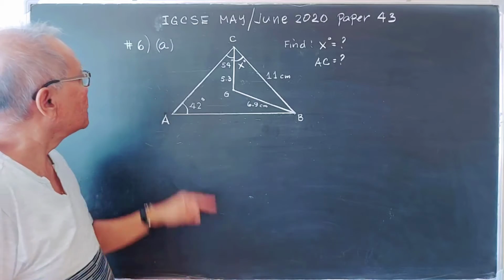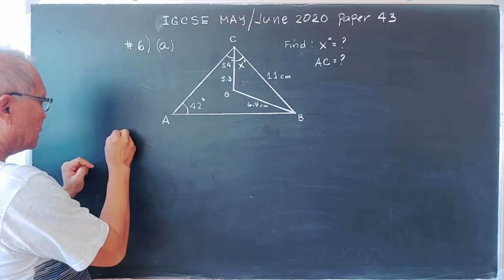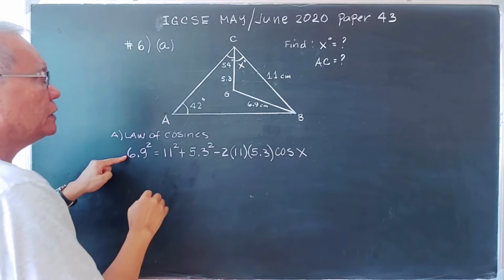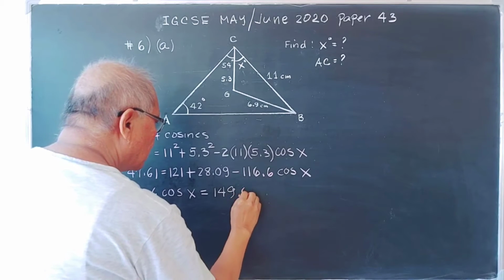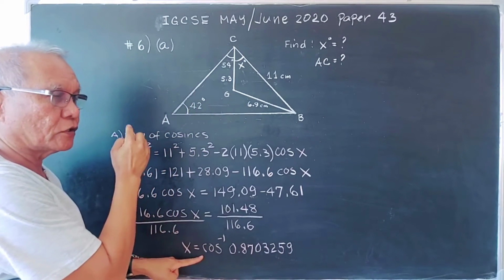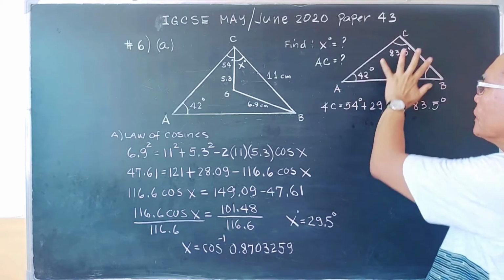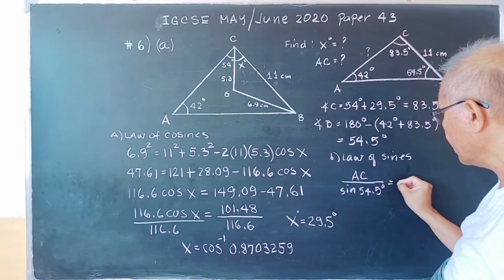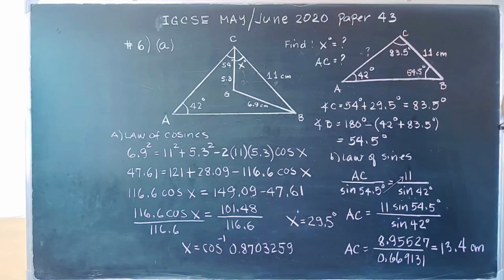Ace Your IGCSE Math Exam: How to Solve Problems with the Law of Sines and Cosines.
This video provides a comprehensive guide to understanding and using the Law of Sines and Cosines to solve trigonometry problems specifically targeted towards IGCSE Math students. Whether you're struggling with trigonometric equations or looking for effective exam preparation techniques, this tutorial will teach you the essential skills and techniques needed to confidently solve complex triangles using the Law of Sines and Cosines. From step-by-step instructions to worked examples, this video covers everything you need to know to excel in your IGCSE Math exams. So, if you're looking to improve your trigonometry skills, master the Law of Sines and Cosines, and ace your IGCSE Math exam, this video is for you!